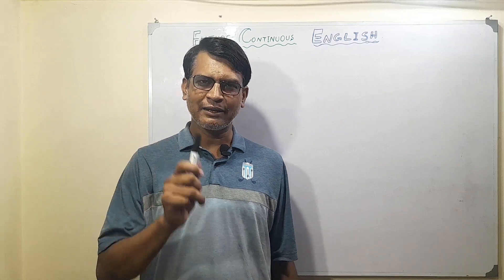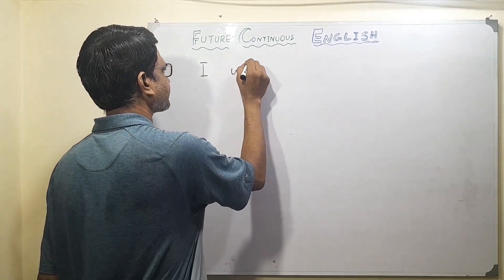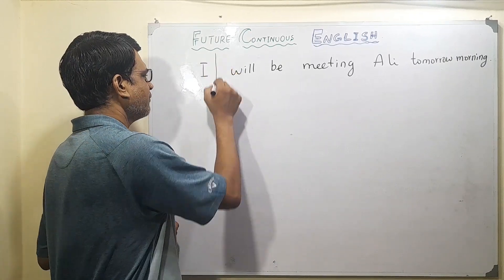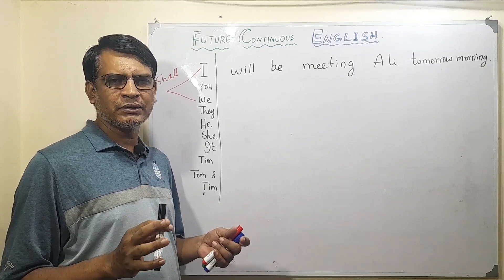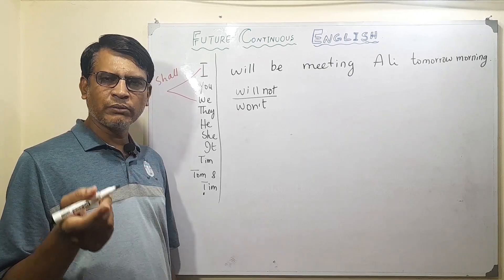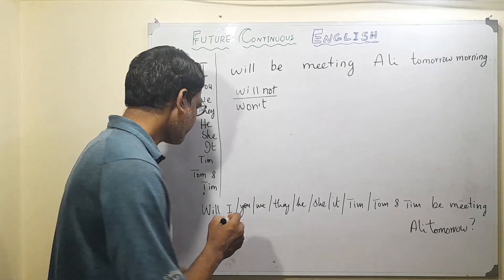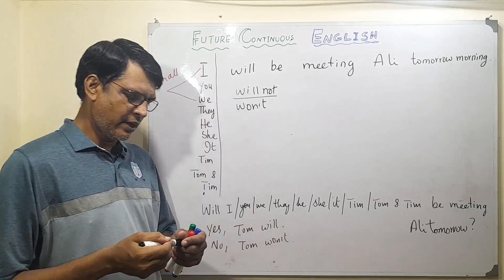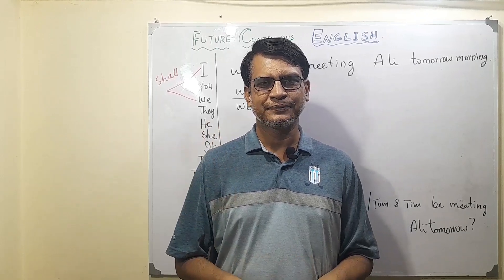Learn English : FUTURE CONTINUOUS | Tenses | ENGLISH with MALIK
Hello everyone! I hope you all are doing amazing. This video is about the Future Continuous tense. It contains the basics and structure of the tense. I hope you enjoy.